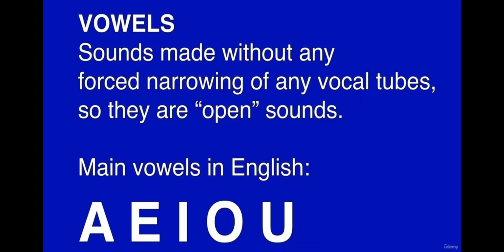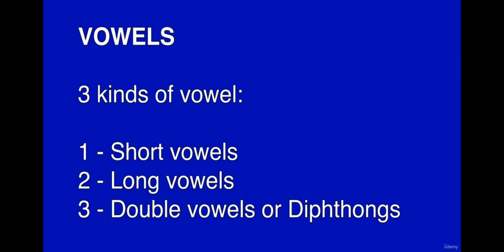سی و دوو